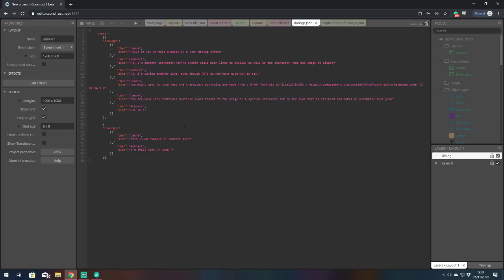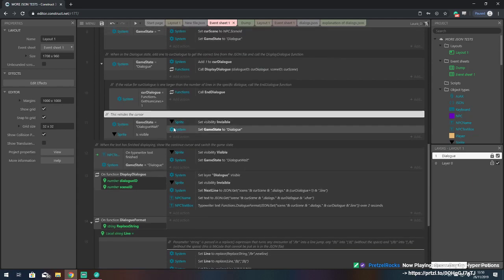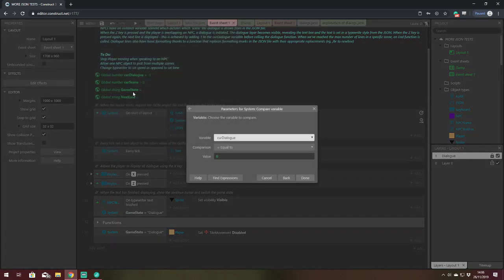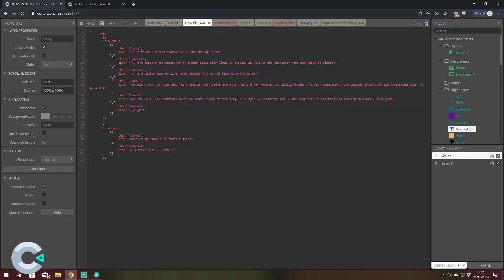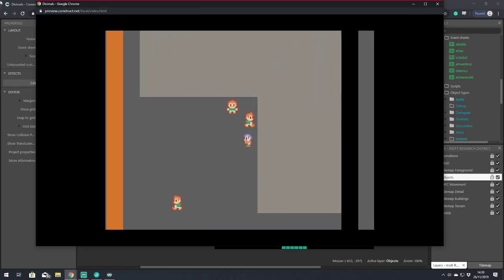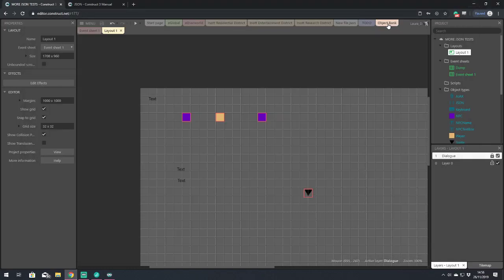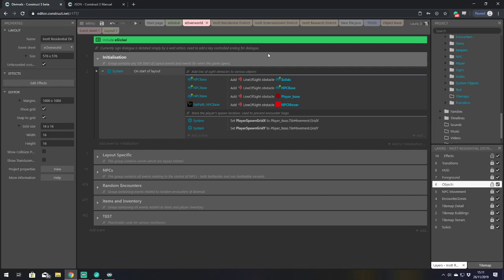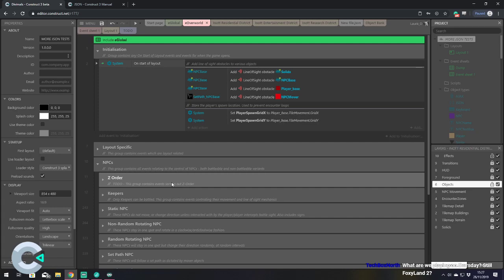Starting to look at a JSON-based dialogue system | DevDay Stream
Dialogue systems have been talked about a lot on these streams, but we're finally starting to look at a JSON system. Join us as we work on building the example that'll eventually make it into the game!

Like these streams?